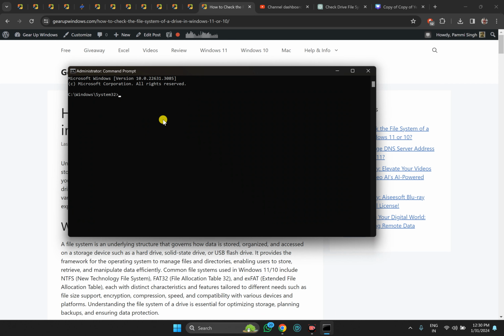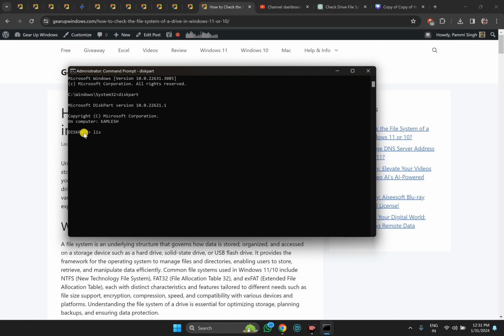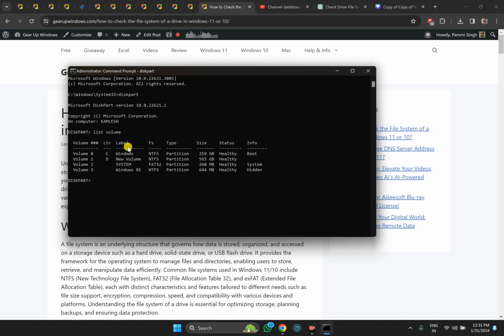How to Check the File System of a Drive in Windows 11 or 10 using Command Prompt | GearUpWindows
Title: How to Check the File System of a Drive in Windows 11 or 10 using Command Prompt

Description:
Welcome to GearUpWindows! In this tutorial, we'll guide you through the simple process of checking the file system of a drive in Windows 11 or 10 using Command Prompt. Whether you're troubleshooting disk issues or just ensuring your drives are healthy, knowing how to check the file system is essential.

Using Command Prompt grants you access to powerful tools to maintain your system efficiently. We'll walk you through the commands step-by-step, making it easy for both beginners and advanced users to follow along.